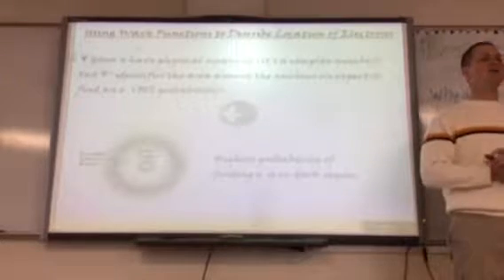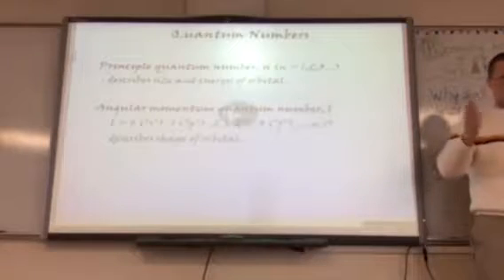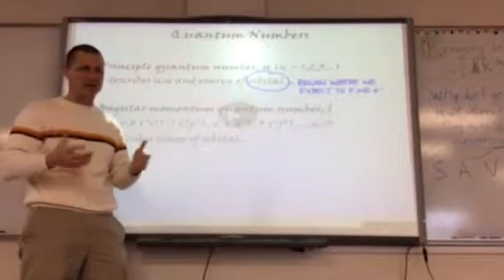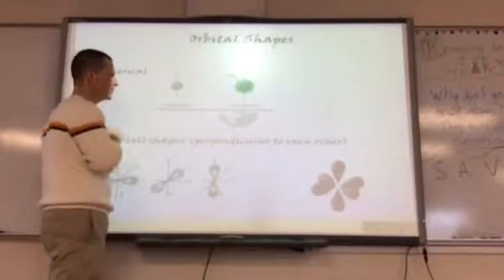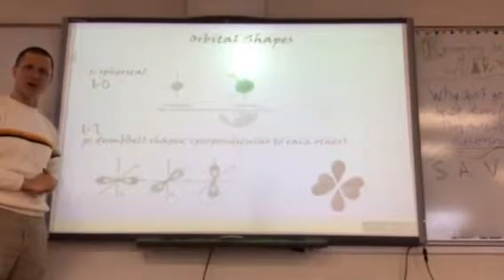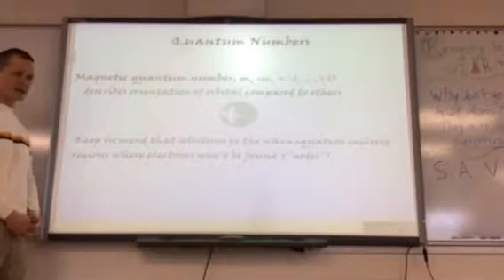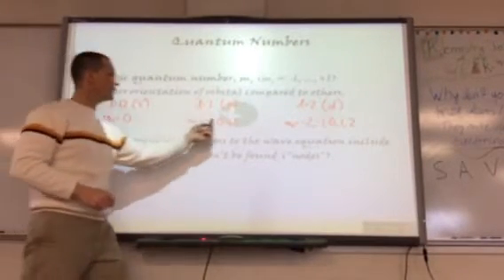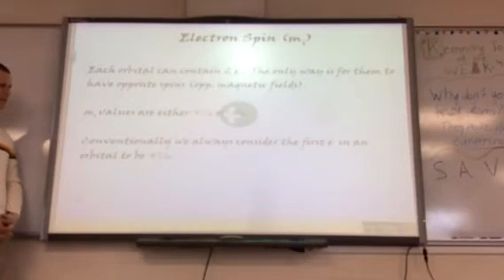March 13 part 2